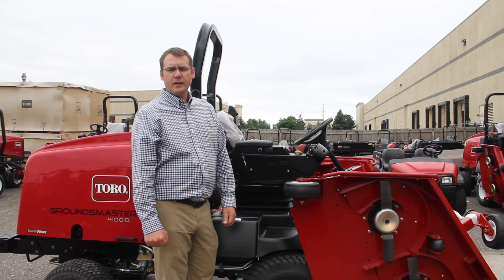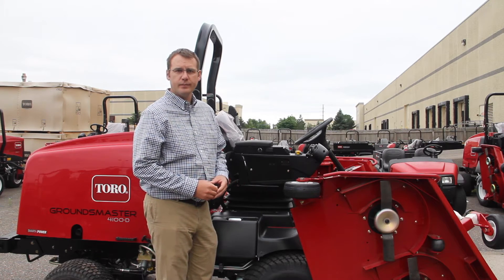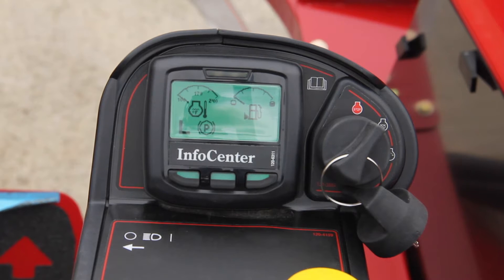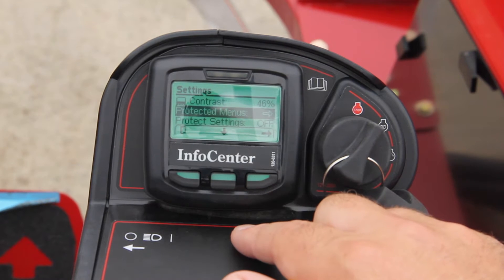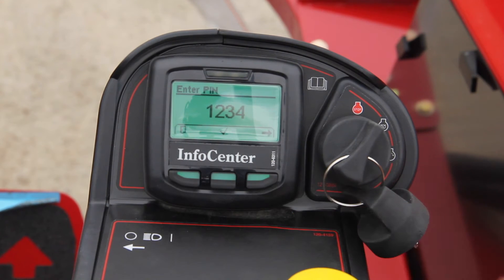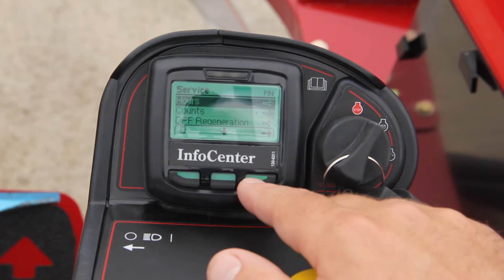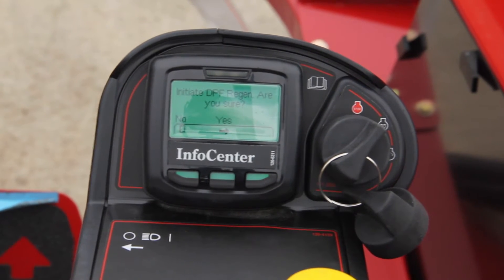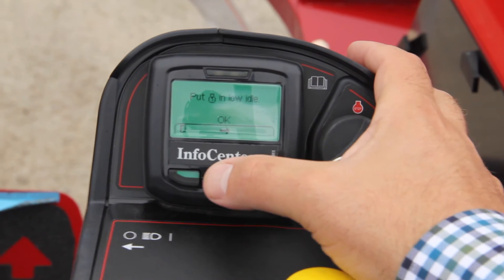Toro Tier4 DPF Regeneration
How to manually perform a Stationary DPF Regeneration on a Yanmar powered Toro Groundsmaster.